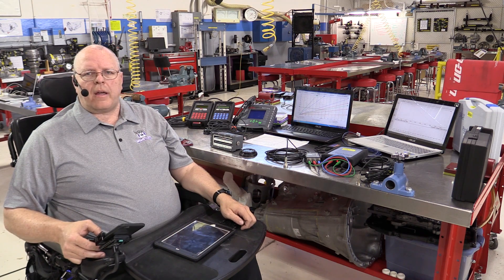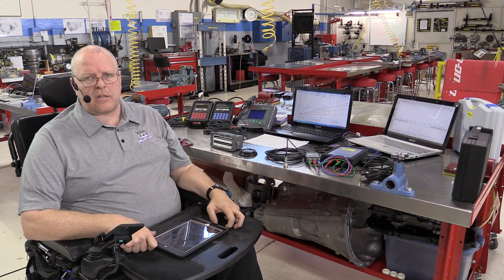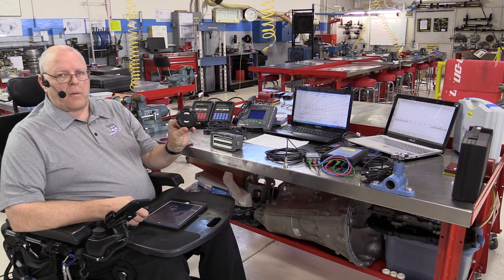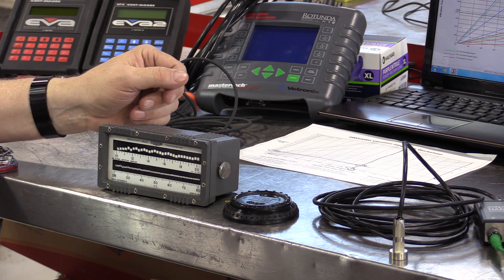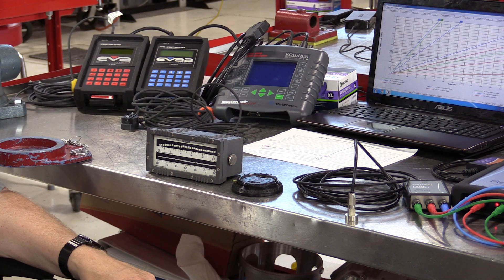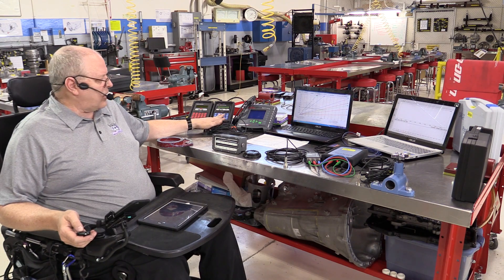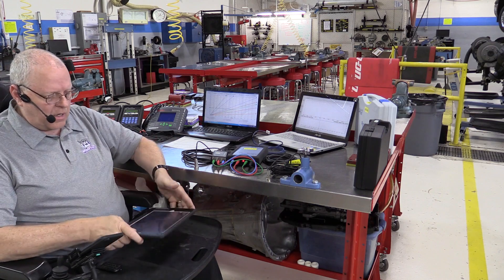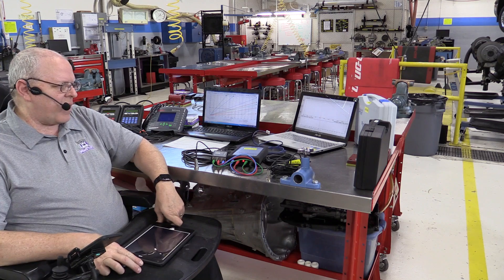Vibration Diagnosis Tools - The NVH App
This video is a quick introduction to the NVH app for vibration diagnosis. This video compares the NVH app to other vibration analyzers available at the time of the video shoot.

This app is designed for smartphones and properly equipped tablets with GPS.

TIMELINE:
0:00 Start
0:10 Introduction
0:30 The NVH app
0:55 iPad requirements
1:25 Existing vibration analyzers and prices
4:23 Vibrate 5.1 Software for Windows
6:35 The PicoScope NVH Kit
9:38 The capabilities of the iPhone and most Android-based phones and tablets.
10:38 Welcome to 2016 where everyone has a smartphone in their pocket
11:10 The $400 USD cost of the app compared to thousands of dollars for the other NVH analyzer options.
12:00 The benefit of the NVH app on a phone or tablet
12:43 Summary

ABOUT US:
Weber State University (WSU) - Department of Automotive Technology - Transmission Lab. Visit the following website for information on how to attend our school and obtain an associate's degree or bachelor's degree in Automotive Technology.